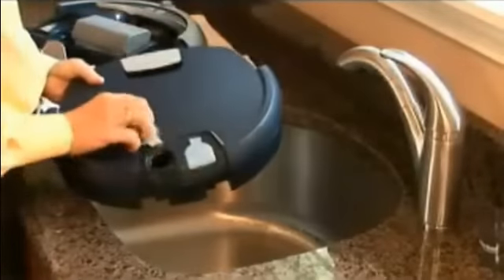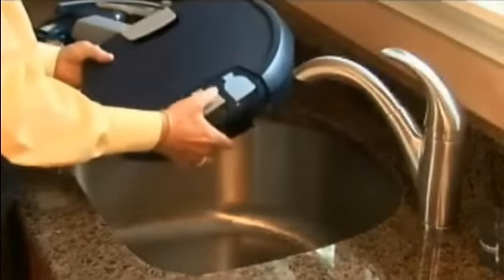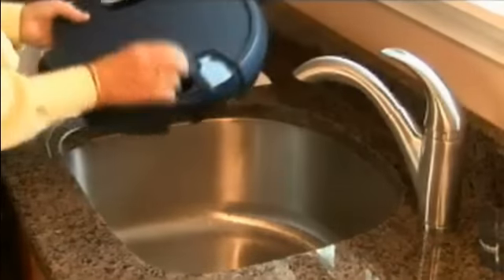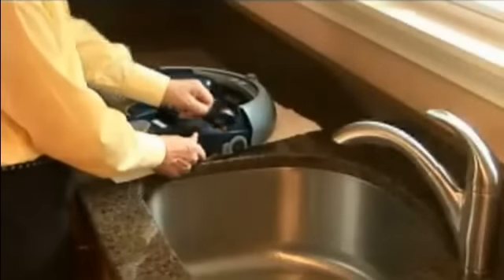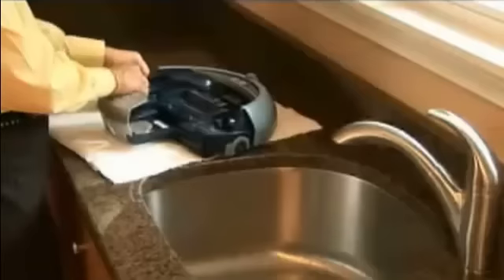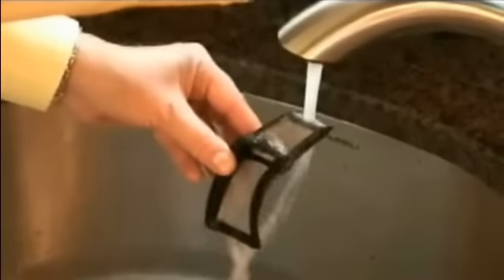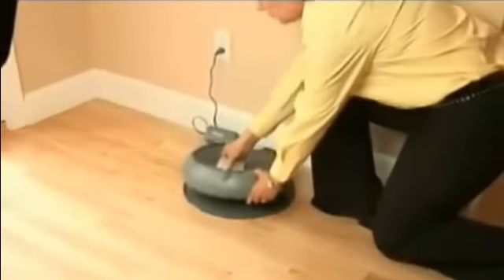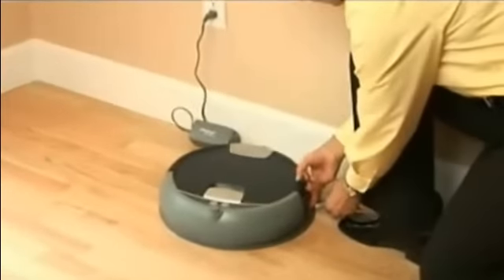How To clean iRobot Scooba tank Video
Scooba, the award-winning floor washing robot from iRobot, gets floors reliably clean every time. The Scooba 385 cleans up to 80 square meters on a single battery charge. Scooba uses a 4 stage cleaning process to wash your floors. As Scooba navigates its way around a room, it preps, washes, scrubs and sucks up the dirty water, covering each part of the floor an average of 5 times to ensure a thorough clean.